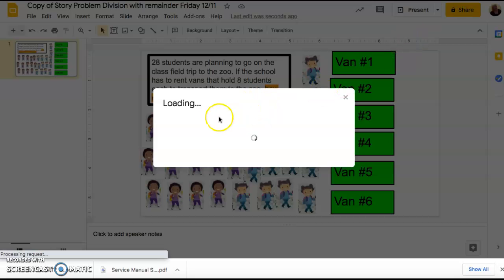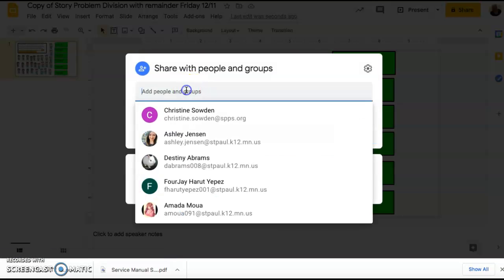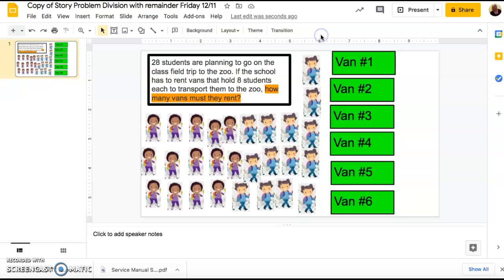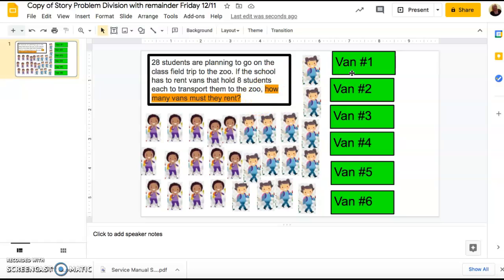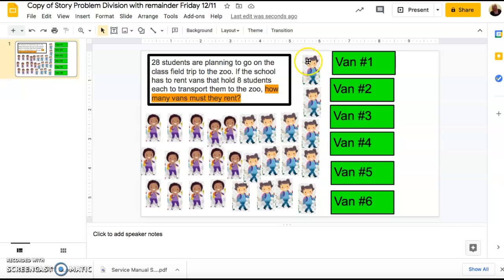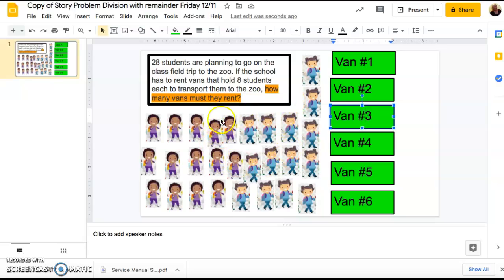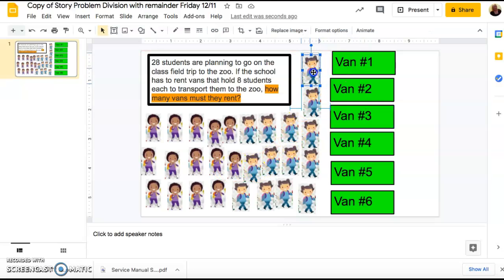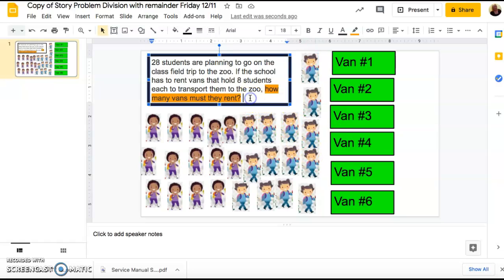Story Division Problem Friday 12/11